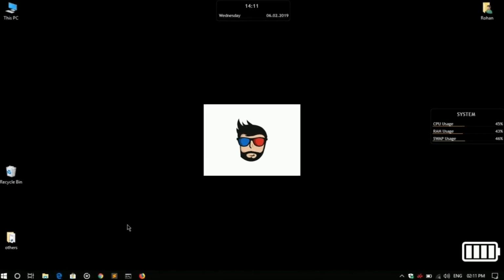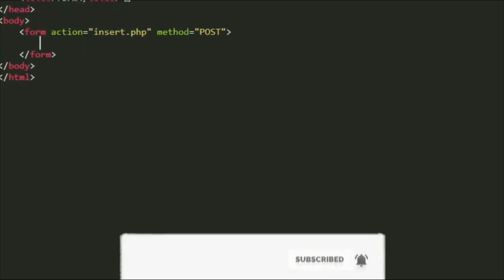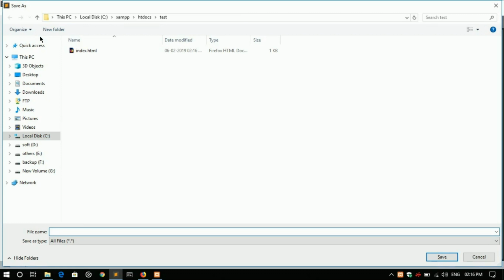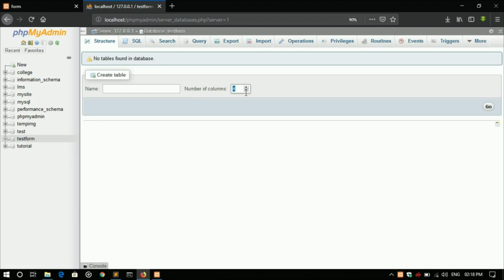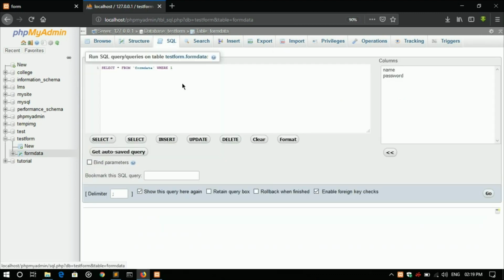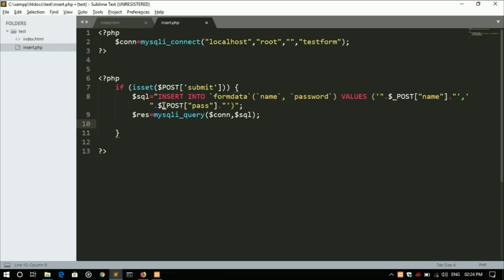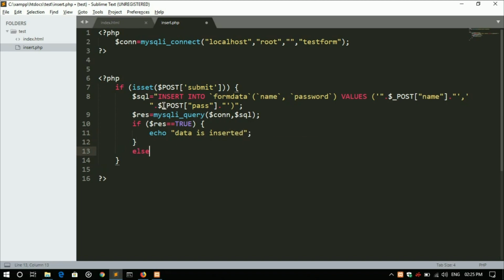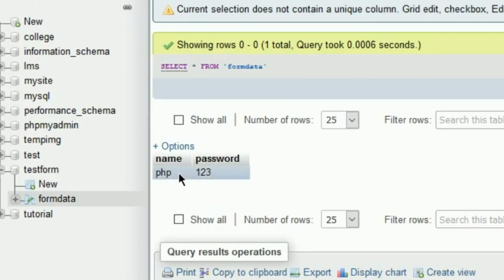How to connect Mysql Database using php || php tutorials for beginners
In this we will be seeing how to connect html pages to database using phpmyadmin.

Thats all for this video happy day, Good bye.